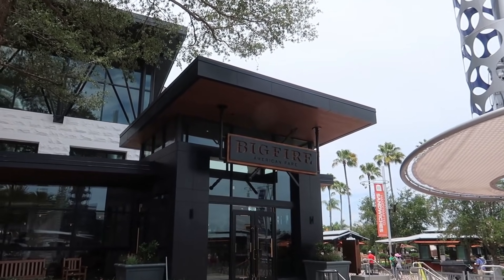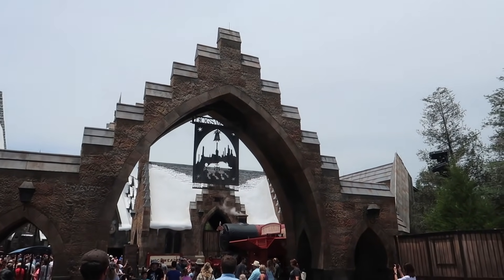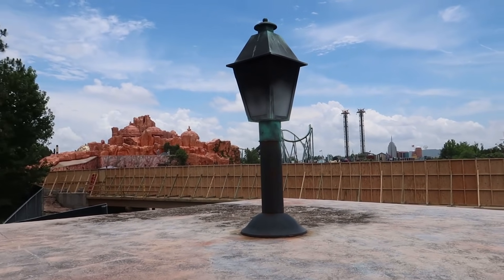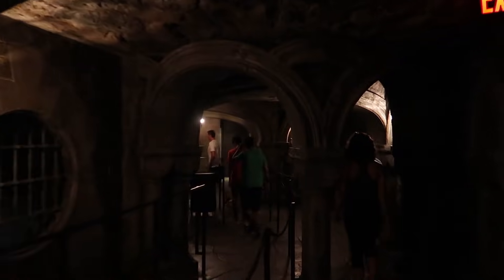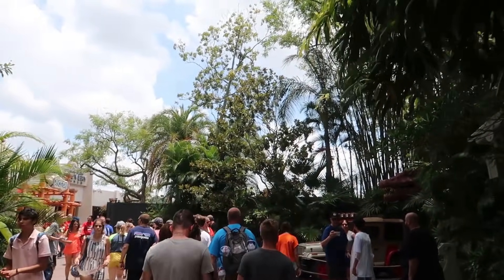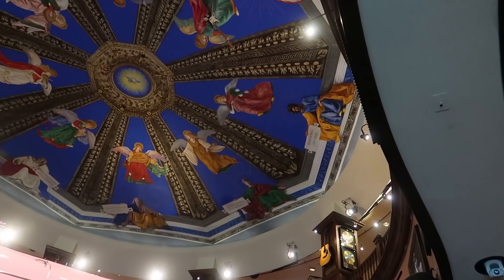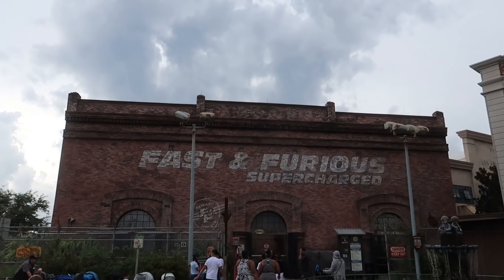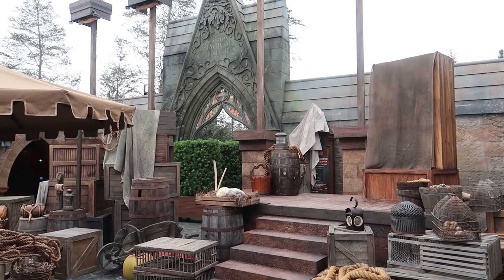At Universal Hoping For A Hagrid's Motorbike Adventure Soft Opening & A 24 Karat Gold Burger!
In today's vlog we head to Universal Orlando in hopes of a Hagrid's Magical Creatures Motorbike Adventure soft opening! Spoiler alert: it didn't happen 😞 but thats okay because it's opening next week so we'll definitely get to ride it then! We also take a look at the Jurassic Park updates and then have a 24 karat gold burger at the Hard Rock Cafe! All in all it was an exciting day even though we didn't get on the ride. The crowd was buzzing with excitement and that made the day really fun!